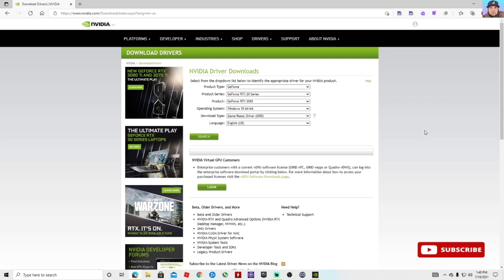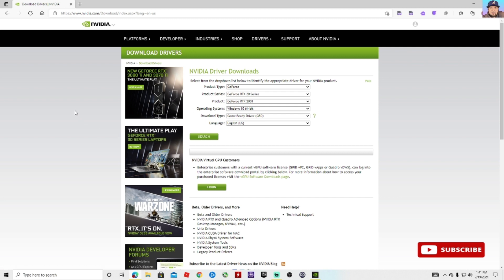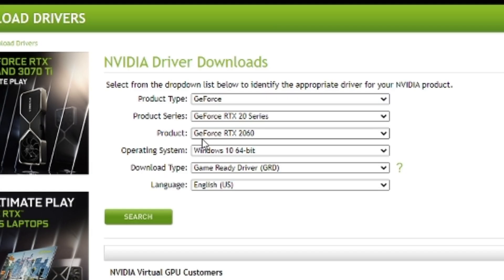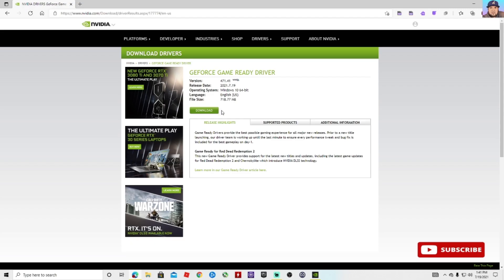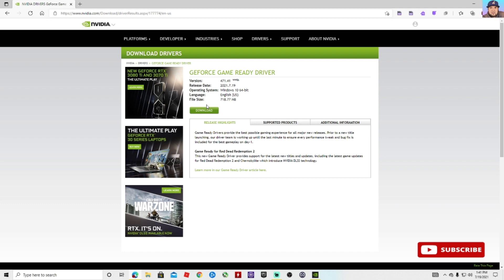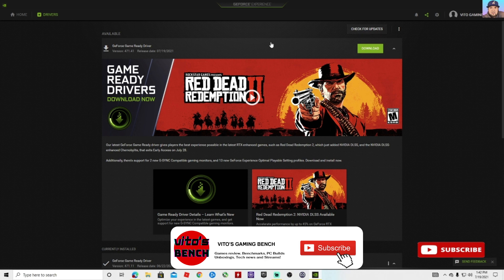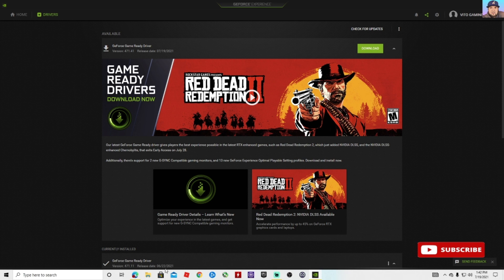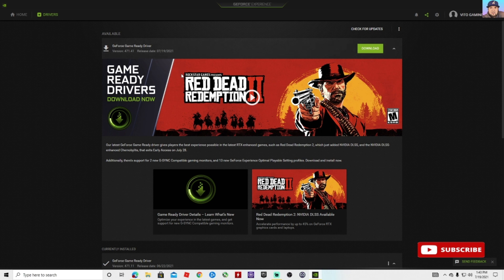NEW NVIDIA GPU DRIVERS UPDATE Version 471.41 07/19/2021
Hey guys its that time again. NEW NVIDIA DRIVER UPDATE! GeForce Game Ready Drivers Update. VERSION: 471.41 Released 07/19/2021